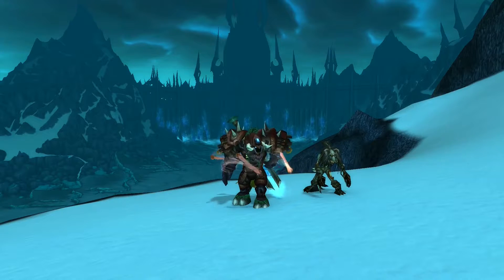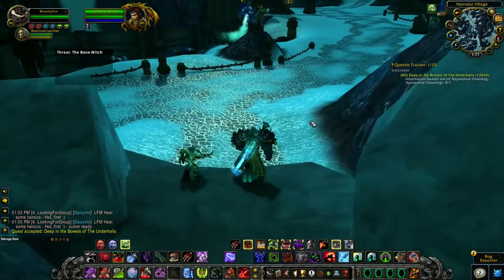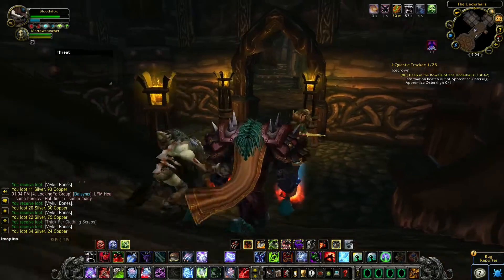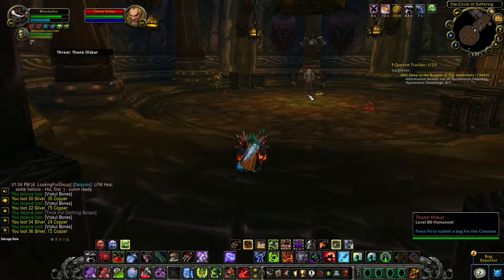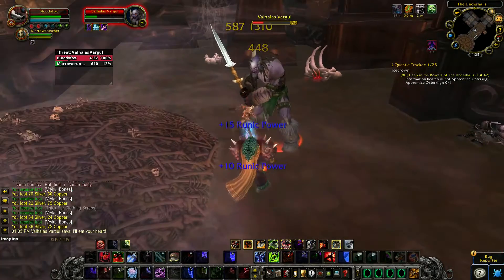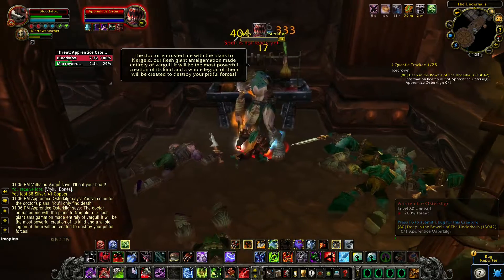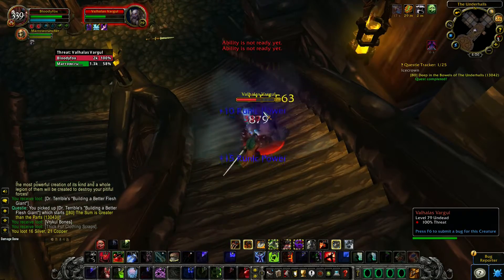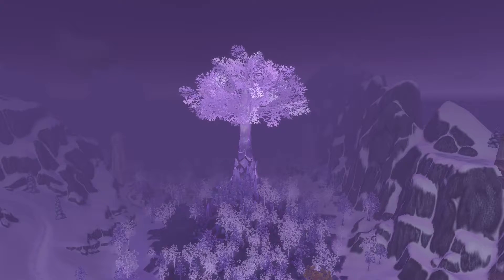Deep in the Bowels of The Underhalls--Wrath Classic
My streaming schedule:
Wednesday-8 PM -TBC Classic-YT
Friday-8 PM PM -TBC Classic-YT
Saturday-8 PM -TBC Classic-YT
Sunday-8 PM -TBC Classic-YT
CEST
Top Donators so far:
Needles--USD $485.00
diddly-USD $250.00
Code_nameX-USD $60.00
Zzleep--USD $27.00
S1NA-USD $24.00
Thrift Life-USD $20.00
MadManBobbo-USD $20.00
GamingFreak-USD $20.00
BingoBangoKerchewy-USD $20.00
Elbaqu-USD $17.00
My You Tube members:
diddly
code_name_X
MadManBobbo
GamingFreak
Ahmed R.
Aryathehunter
Nick Bakker
Tsukuru
mutya rachma
Faith Gardens
Dylan Flynn
Epileptic Gamer
Paul S
Judy Davenport
My PC configuration:
Mother board:MSI H110M PRO-D
Processor:I5-6500,
Graphic card:XFX Radeon 590 8GB
Ram memory:Kingston Fury 12GB.2133mhz
Main monitor: Asus VG248QZ 24..